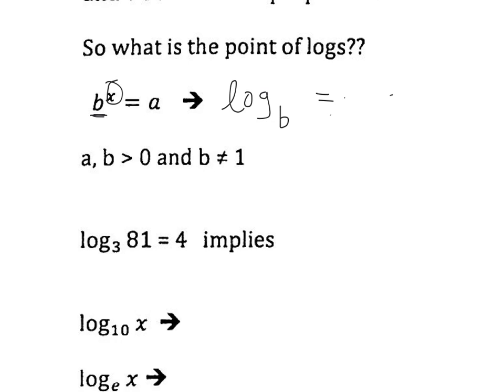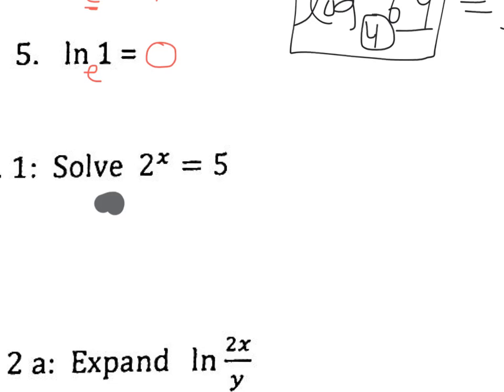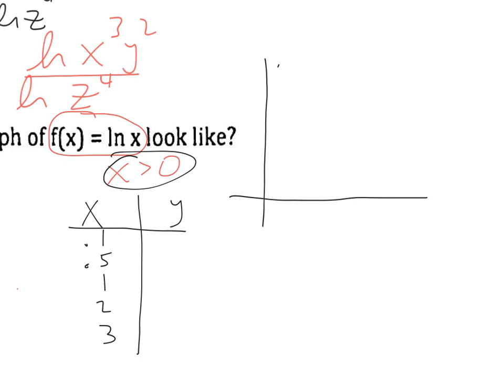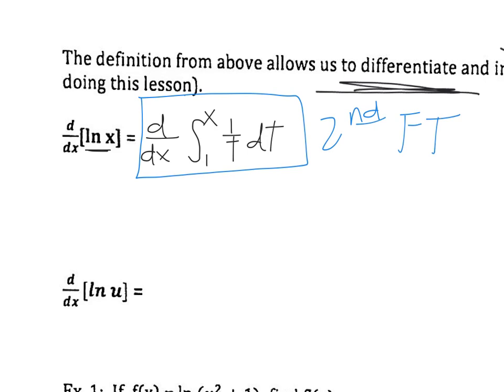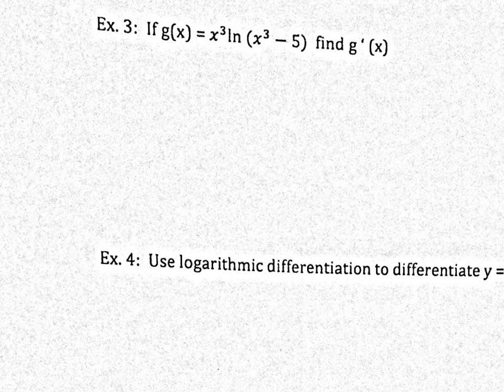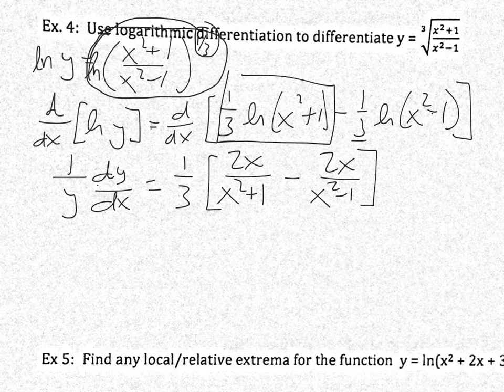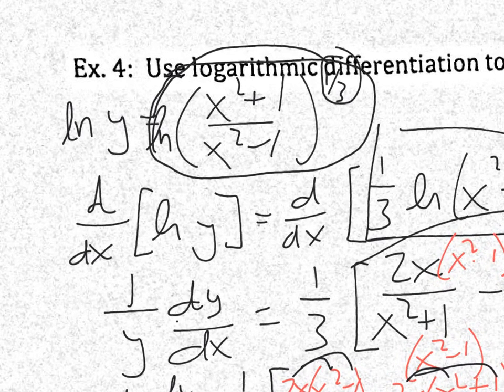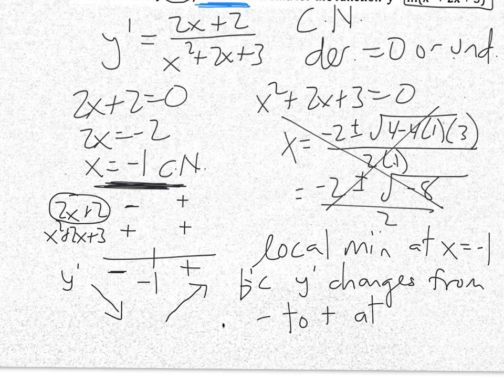Giordano 5.1 LN differentiation